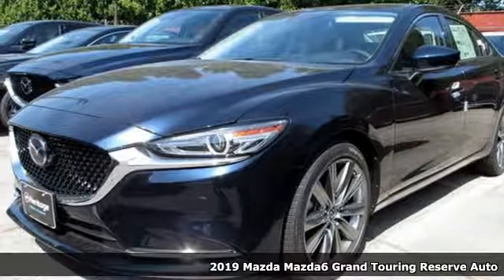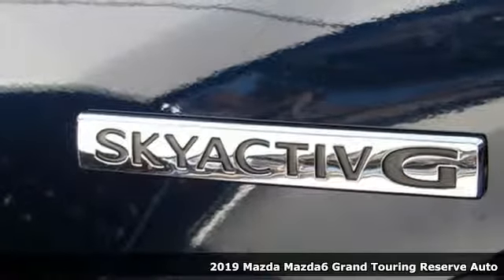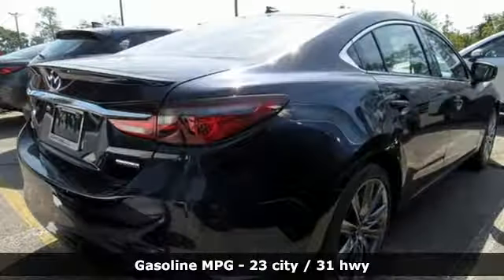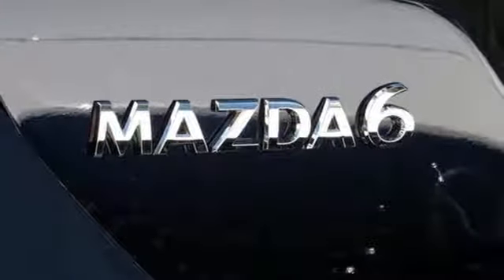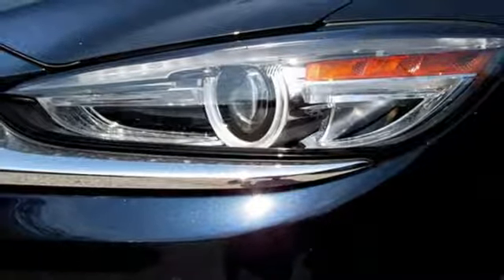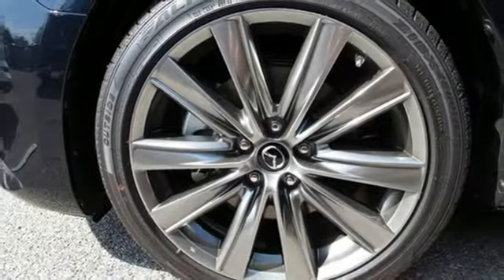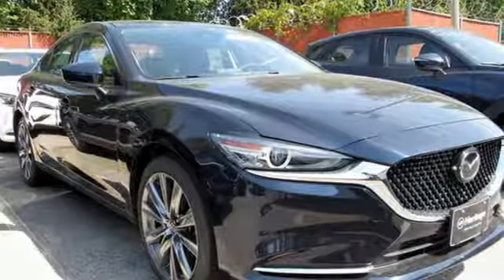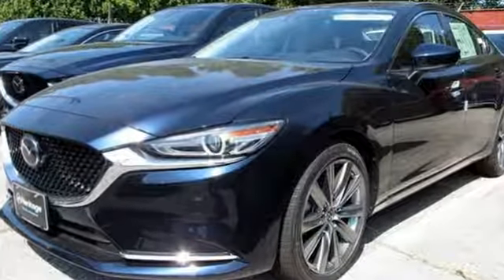New 2019 Mazda Mazda6 Baltimore, MD 5M908390 - SOLD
Year: 2019
Make: Mazda
Model: Mazda6
Trim: Grand Touring Reserve
Engine: 2.5L 4-Cylinder Turbocharged
Transmission: Automatic
Color: Blue
Interior: Black
Stock #: 5M908390
VIN: JM1GL1WY5K1508390

Address:
6616 Baltimore National Pike